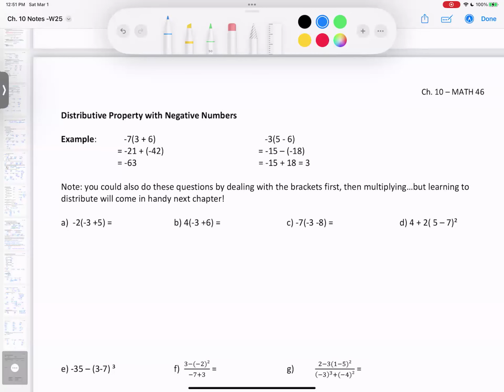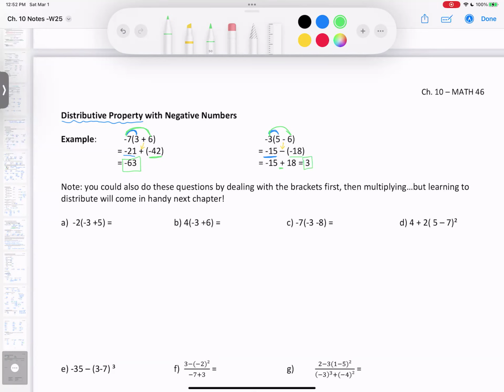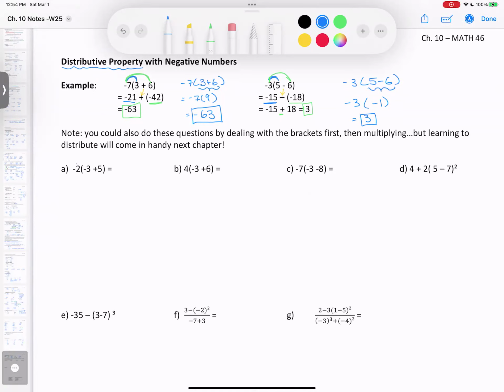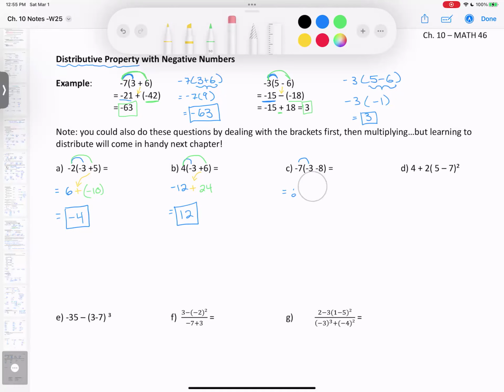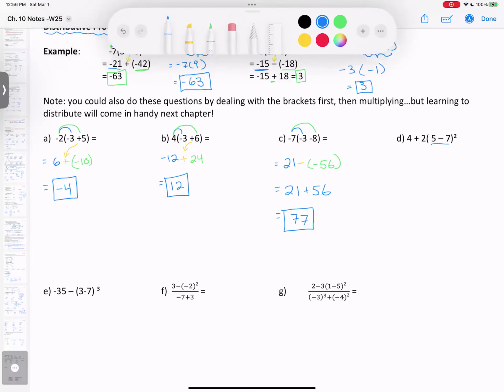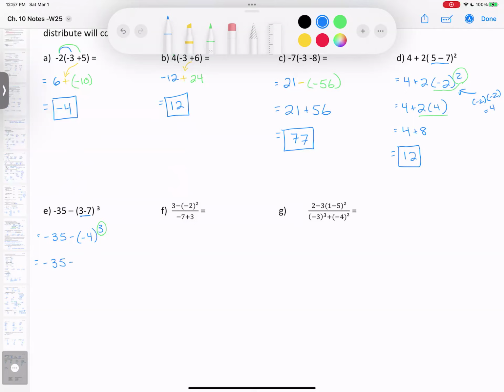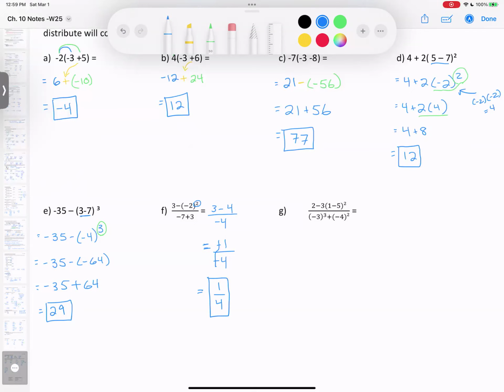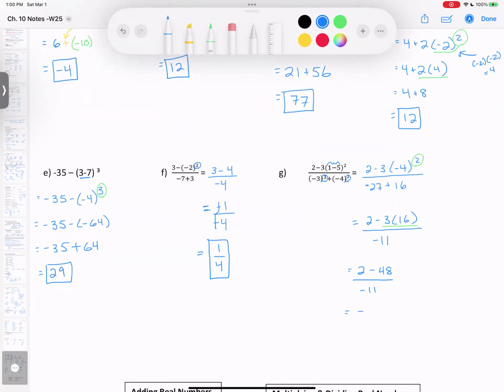math 46 10.5 part 3